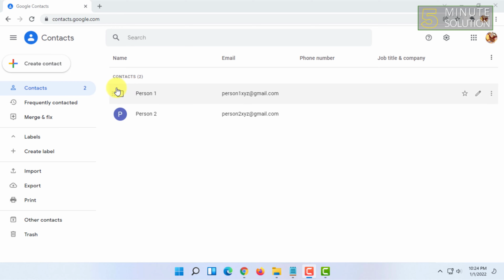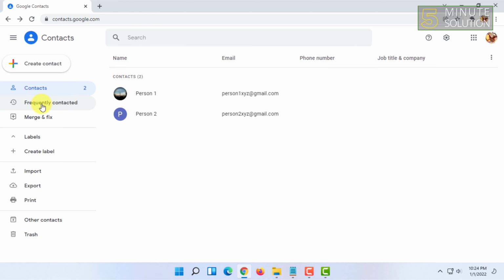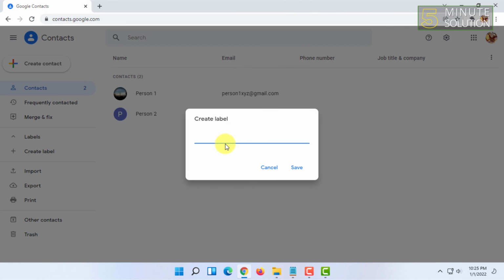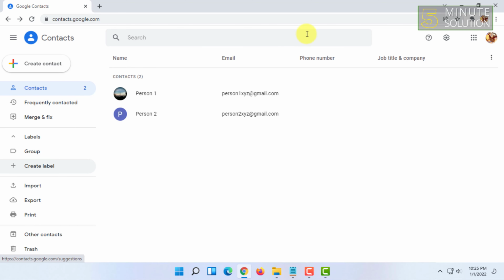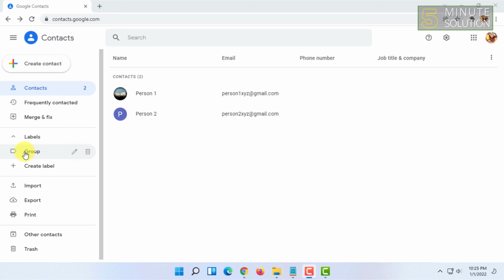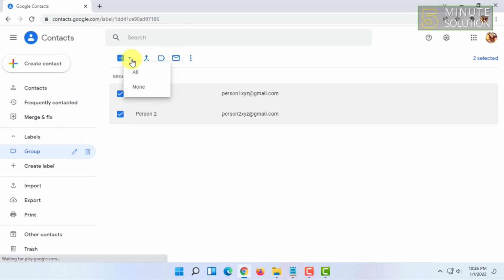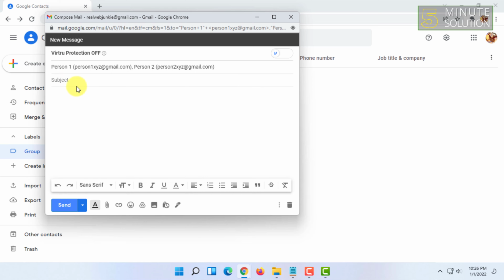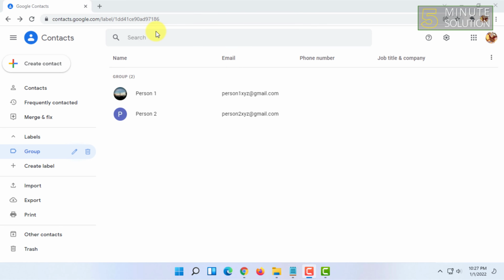How to create a group email in Gmail 2024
To create a group email account, follow the steps below:
Visit Google Groups and click "Create Group."
Enter a description of the group for members to view.

▼ Related Keywords ▼

"how to send an email to a group in gmail"
"how to create a group email in gmail without recipients showing"
"how to create a group email in gmail on iphone"
"how to create an email group in gmail "
"how to make a group in gmail on computer"
"how to add someone to a group email in gmail"
"how to create an email group in gmail on mac"